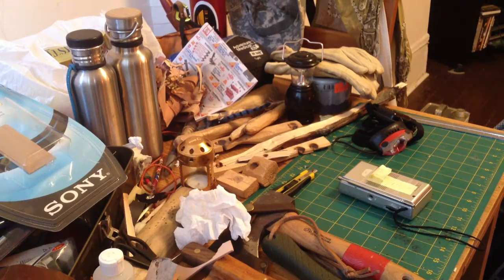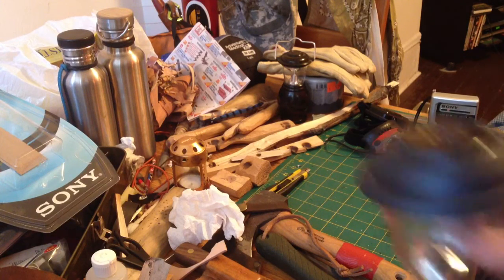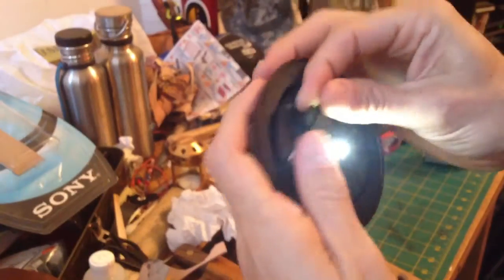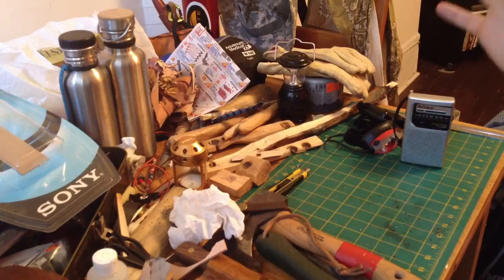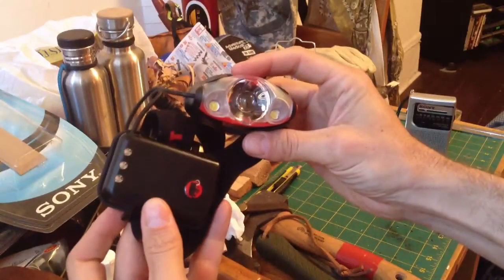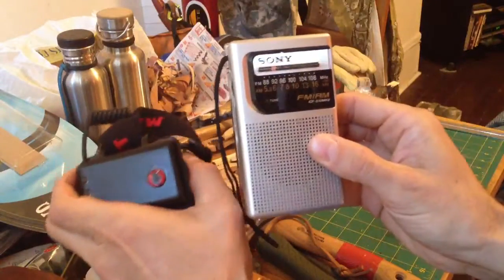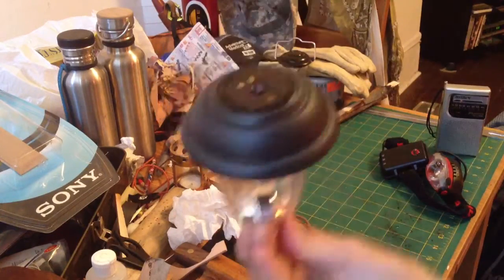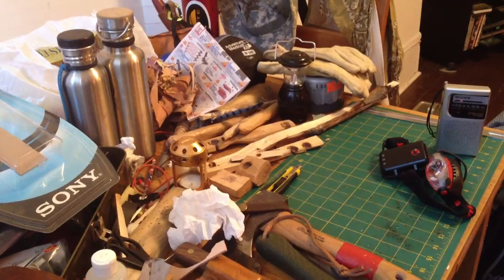Bonus under $20 Emergency radio part two.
Ceck out Troy's channel for more ideas on the Solar yard lights. We both have the same idea about always buying ones with AA batteries for under 5 bucks at Dollar stores.
Cheap and easy AA solar recharger and table lamp/ night light. or it could even be used as a yard light. :D

The Headlamp was retail around 100 bucks, I got it for 25. :D Maybe I forgot to say so.